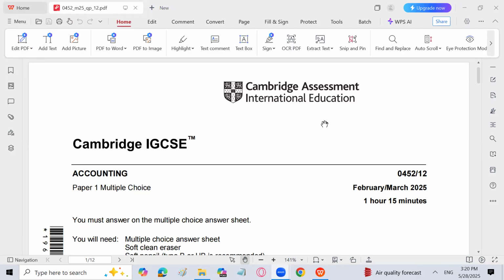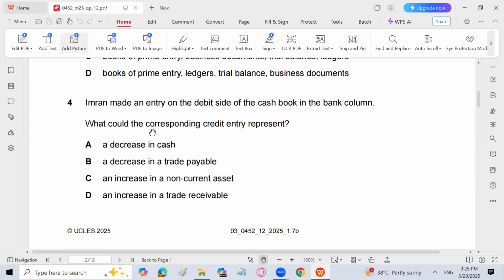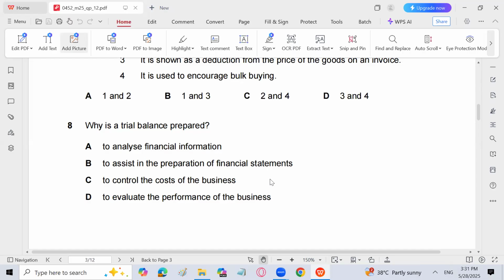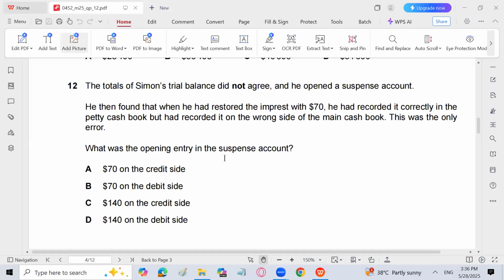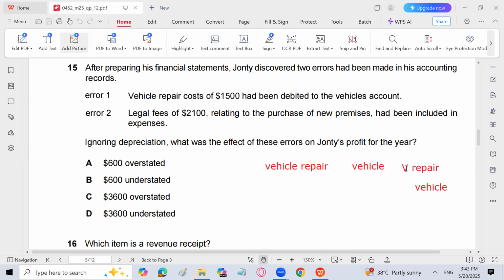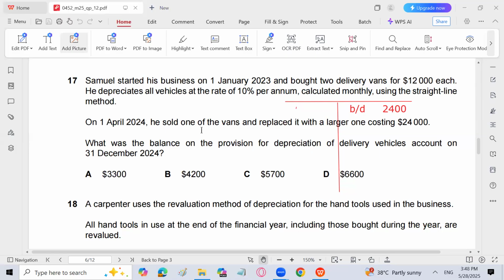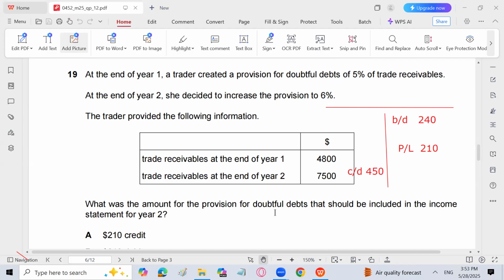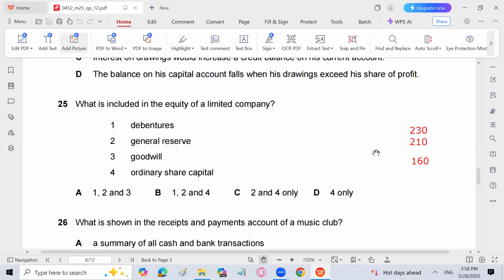O -Level- Accounting -MCQS- FM- 2025-- 12- Part 1